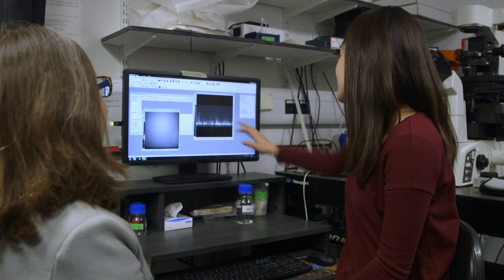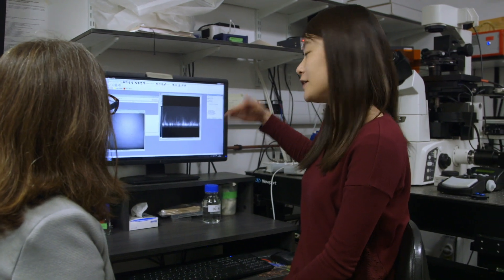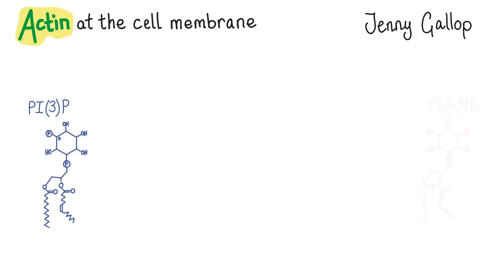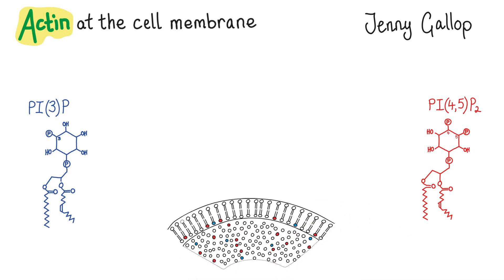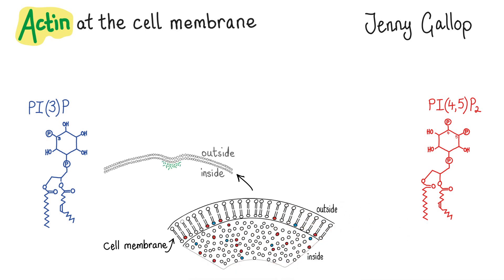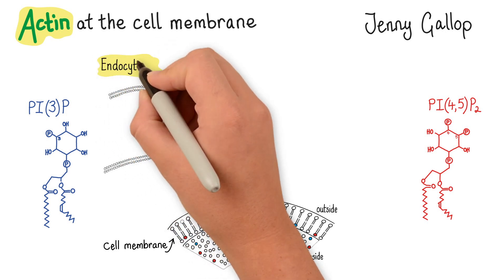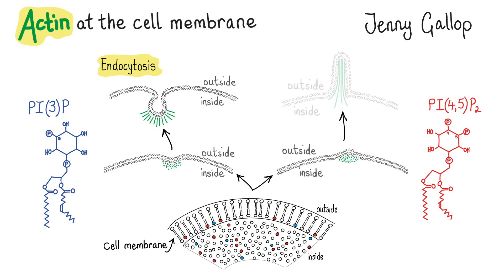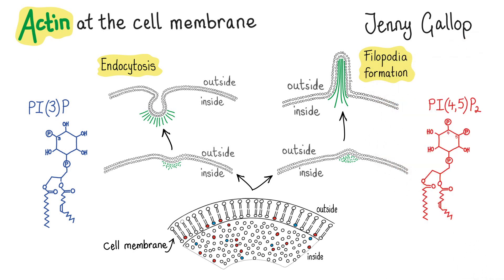Gurdon Institute | Meet Jenny Gallop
Come inside the Wellcome Trust/Cancer Research UK Gurdon Institute, University of Cambridge, to meet Jenny Gallop and hear her describe her work on actin, the cell's skeleton. At the Gurdon Institute we are studying development to understand disease.